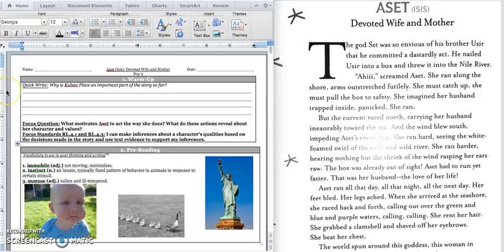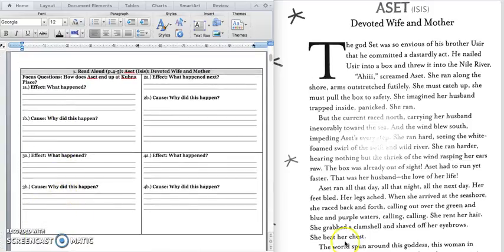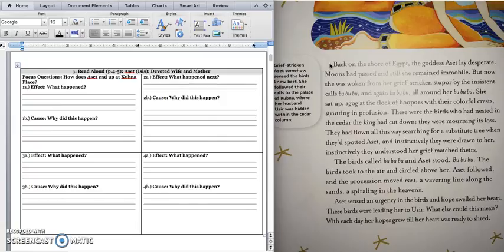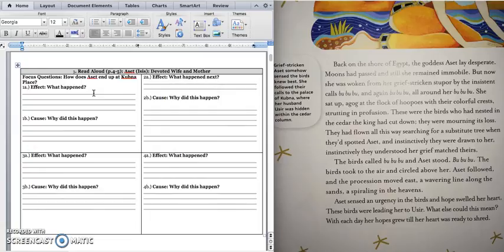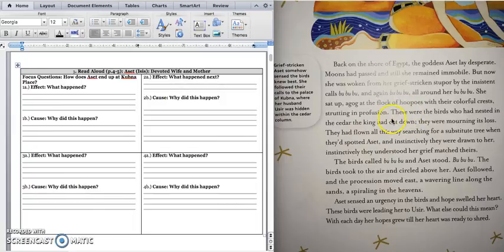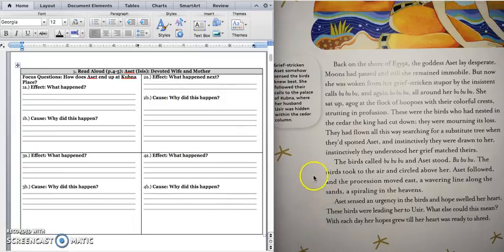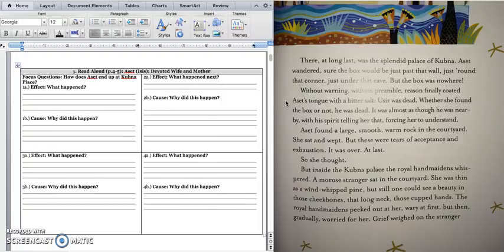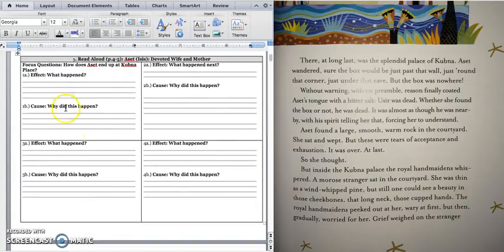AE Aset Devoted Wife and Mother Day 2